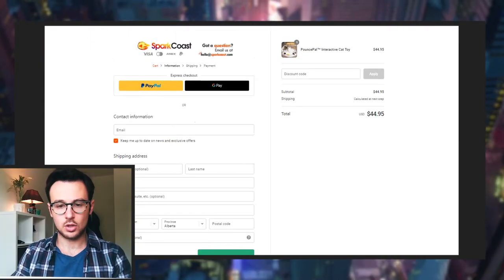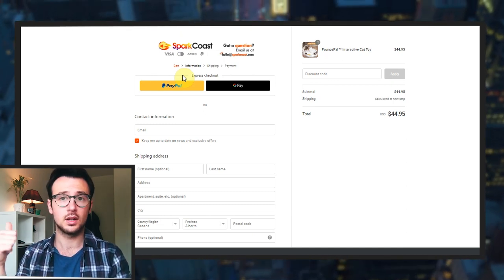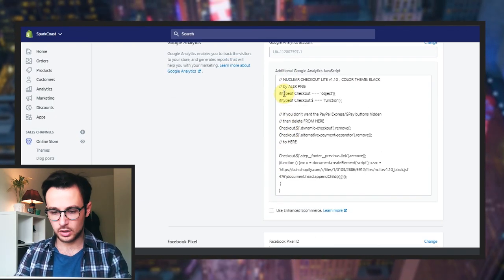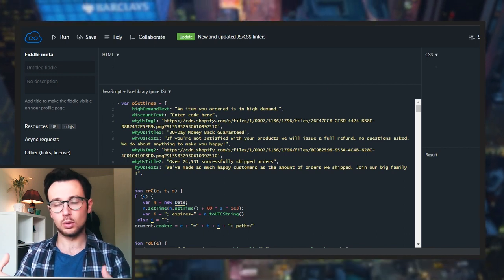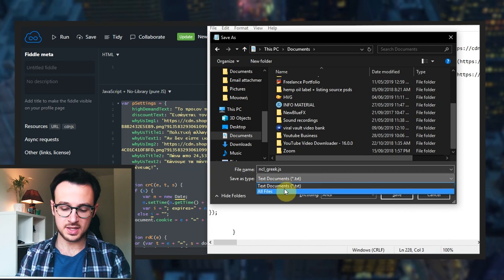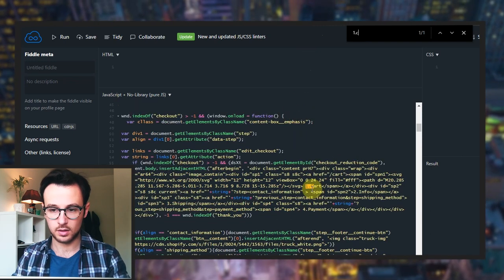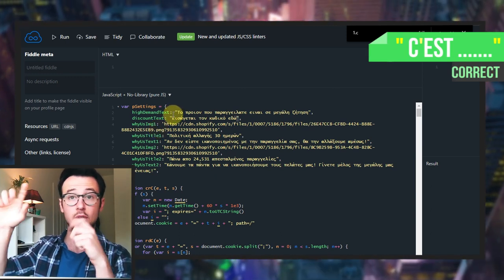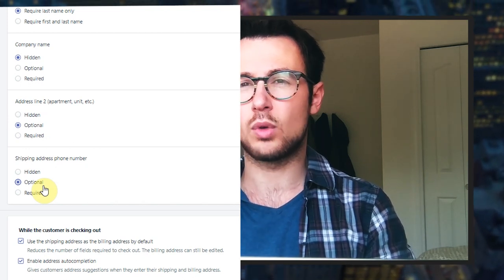Translate Nuclear Checkout In Foreign Languages | Shopify Dropshipping Hack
In this video I show you how to translate my Nuclear Checkout Hack Script for free for your Shopify Dropshipping store. Edit text, images & create your own versions in  Spanish, Portuguese, Italian, German, French & more..

Nuclear Checkout is the Ultimate Shopify Checkout Script + AOV Booster. Ditch the horribly plain Shopify Checkout page, build trust & BOOST your AOV. With zero cost.
Explode your checkout with a new & improved take on the brilliant Conversion Pirate 3.0 script. Nuclear Checkout Comes With:

✍️ Optimized checkout form fields, reduced to the necessary ones only & more easy to fill, speeding up the checkout process

💳 Trust building badges & Payment Processor Icons

✔️ Improved, clickable, dynamic top bar navigation

💨 Quick loading, does not destroy your page load speed

✔️ NO MONTHLY COST. No external payment gateways.

🎨 Multiple Color Options to choose

⏲️ Subtle countdown timer for building urgency

💳 Trust Building Badges

🆘 Support & minor changes if anything goes wrong

🔮 Future updates and fixes included

As I mentioned, I will be giving a customized copy of my pro script ($97-$127 VALUE) to people who share with me their translated version of the Nuclear Checkout Script. I appreciate your help & proceed to modify it & release each language version in the same way I did with my english version. The goal is to have a FREE version of the checkout script in most widely used languages. Once the code & descriptions have been completed, I will then jump in your store & award you with your new premium Pro checkout. I reserve the right to refuse or postpone this giveaway at any time depending on work load & other circumstances.

EASY SHOPIFY DROPSHIPPING HACK TO BOOST SALES FOR FREE (STEP BY STEP WALKTHROUGH) - Shopify Tutorial - Arie Scherson

NEW FREE SHOPIFY CHECKOUT HACK 2019 | CONVERSION PIRATE HACK | INCREASE AVERAGE ORDER VALUE IN 5 MIN - Ricky Hayes

How To SKYROCKET YOUR CONVERSIONS In Literally 5 Minutes (New Shopify Checkout Hack) - The Realistic Entrepreneur